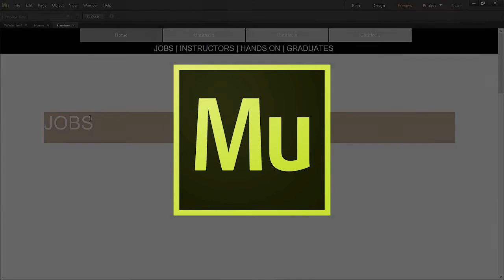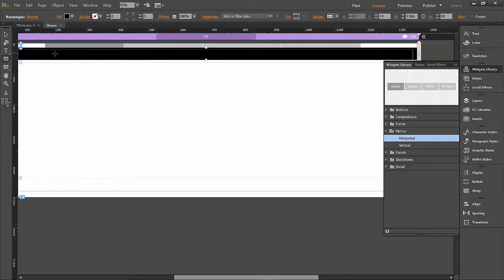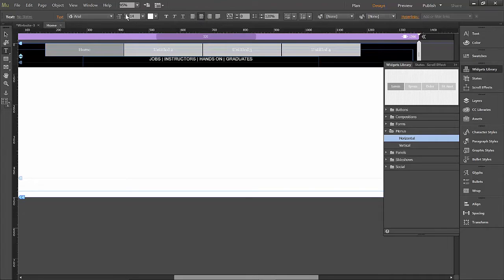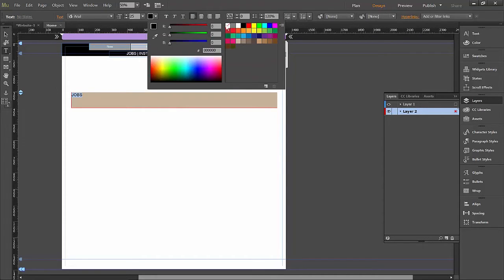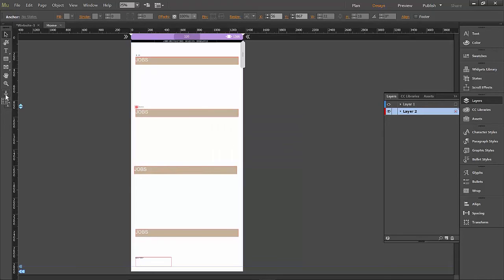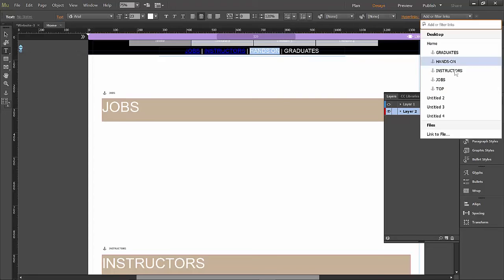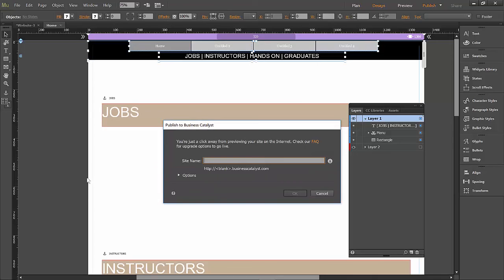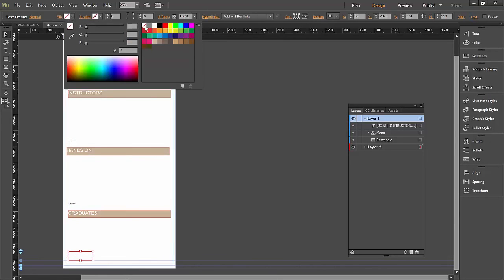Adobe Muse CC 17 Simple Fixed Navigation scrolling website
Create a one page website using Adobe Muse cc 2017.  This site has a simple navigation bar at the top of the page that is frozen to the top of the page.  We use anchor points to scroll to the different sections of the page